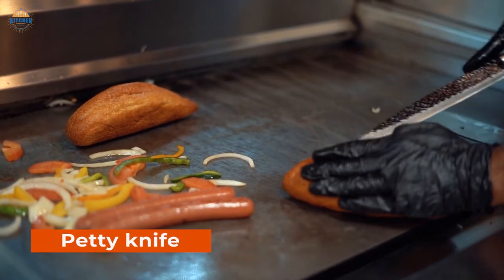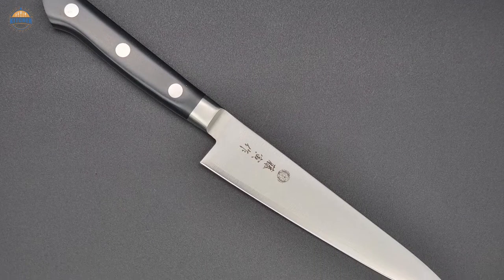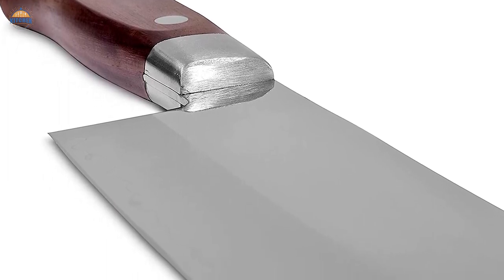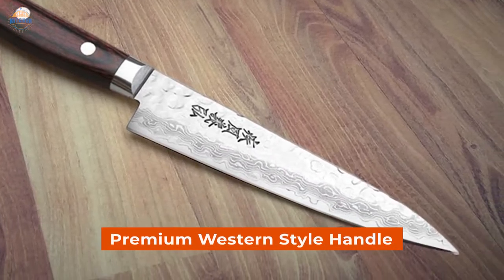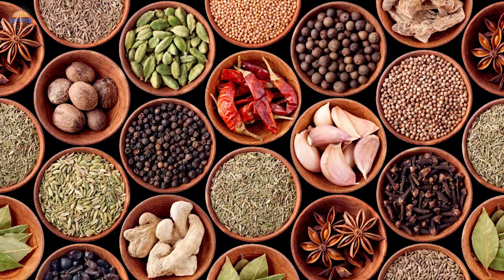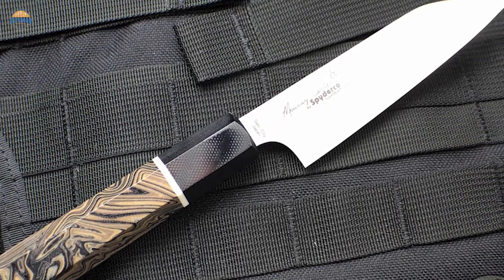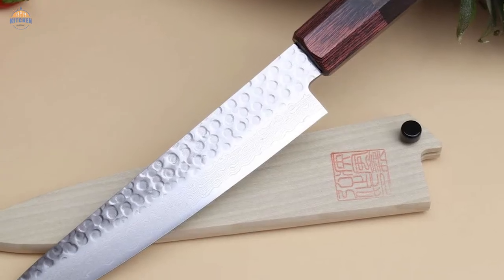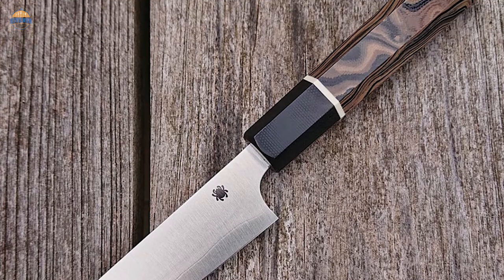Top 5 Best Petty Knife Review in 2023 | Buying Guide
Best petty knife featured in this Video:
00:00 Introduction
01:01 NO. 1. Tojiro DP Petty/Utility Knife
01:47 NO. 2. Seki Japan Japanese Seki SANBONSUGI Utility Petty Knife
02:50 NO. 3. Yoshihiro VG-10 Stainless Steel Petty Utility Knife
03:54 NO. 4. Yoshihiro NSW 46 Layers Petty Utility Knife
04:51 NO. 5. Spyderco Itamae Petty Premium Kitchen Knife
06:08 Buying Guide

What is a petty knife?
A petty knife is a knife that is not as large as a standard knife, but is still large enough to be useful. They are typically used for smaller tasks, such as cutting vegetables or opening packages.

What is the best petty knife to buy?
If you are looking for the top petty knife, then you are in the right place.